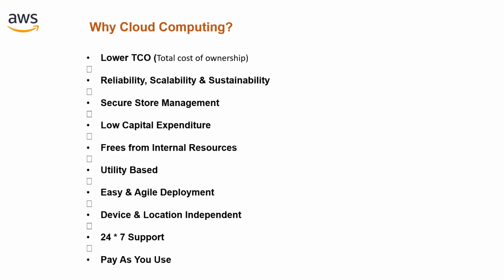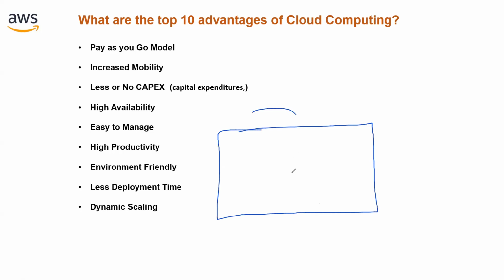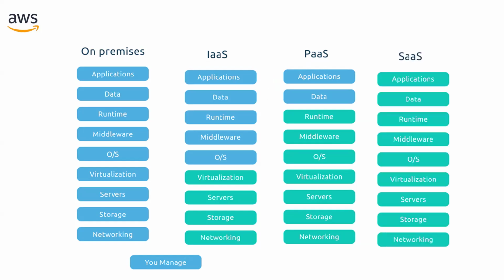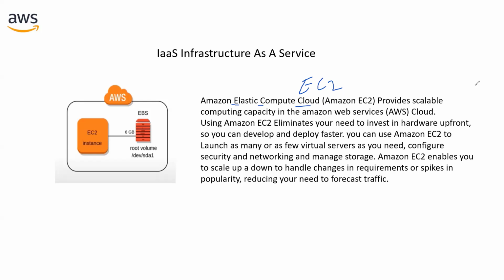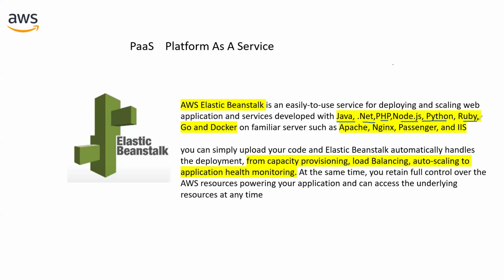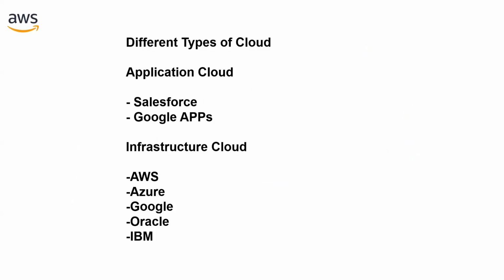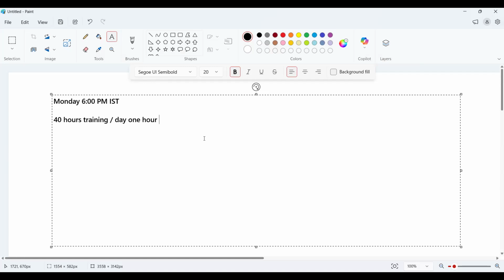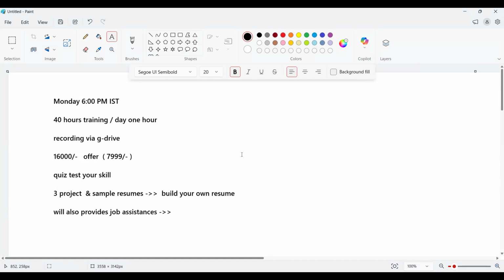Day 2 Demo@Master AWS Cloud Administration with Hands-on Practical Training and Real Time expert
Welcome to Day 2 of our AWS Cloud Administration Demo Session. In this beginner-friendly session, A Balachandar Raj from ITZTechnologies explains AWS Cloud in simple, easy-to-understand English.

If you are a student, fresher, job seeker, or IT professional, this session will help you understand the basics of AWS and how cloud technology is creating thousands of job opportunities around the world.

🔥 What You Will Learn:

✅ Why are companies moving to the Cloud?
✅ AWS Global Infrastructure Explained
✅ Cloud Administrator Roles and Responsibilities
✅ Real-World AWS Use Cases
✅ AWS Career Opportunities
✅ How to Start Learning AWS

⭐ Beginner Friendly
⭐ Easy-to-Understand Explanation
⭐ Real Industry Knowledge
⭐ Career Guidance
⭐ Job-Oriented Learning

🚀 Benefits of Learning AWS:

✔ High Demand Skill
✔ Better Career Opportunities
✔ Good Salary Packages
✔ Global Job Market
✔ Future-Proof Technology

❤️ Every expert was once a beginner.

💪 Don't wait for opportunities. Create them.

🌟 Learn AWS Today.
🌟 Build Skills Tomorrow.
🌟 Achieve Success in Your Career.

Trainer: A Balachandar Raj
Organization: ITZTechnologies